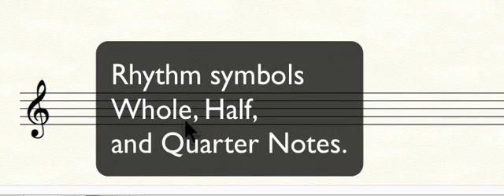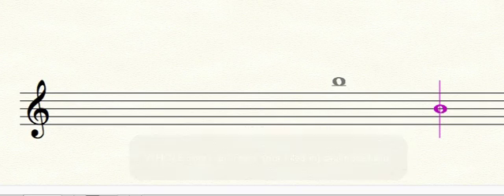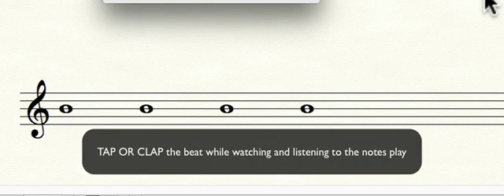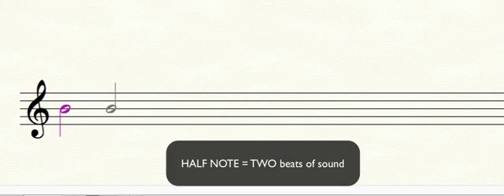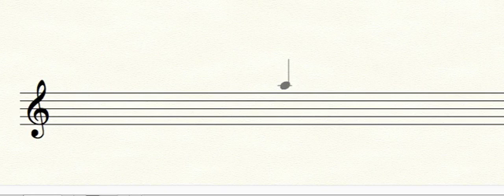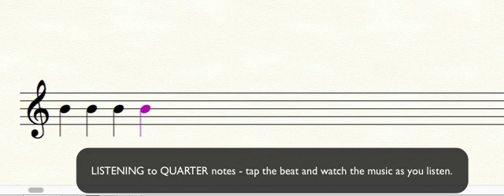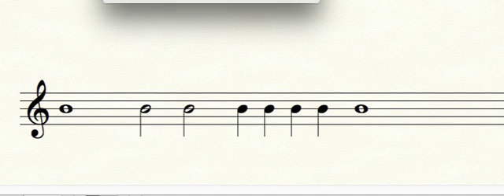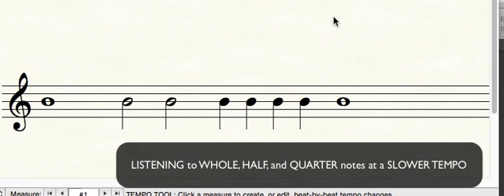101Week1 NoteValues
Tutorial video for a music fundamentals class at Los Angeles Harbor College